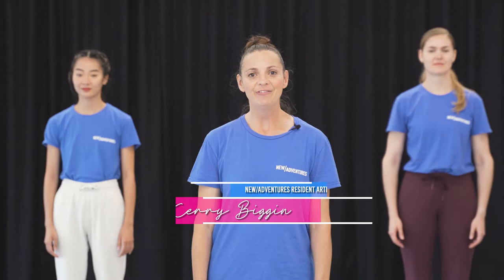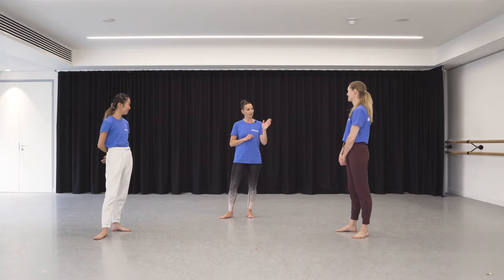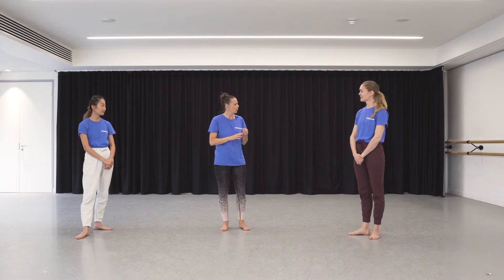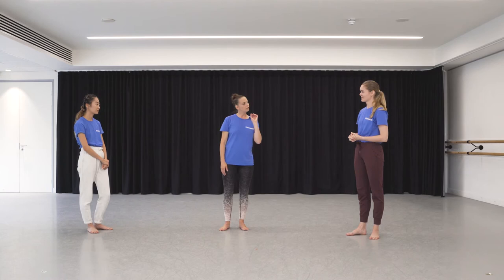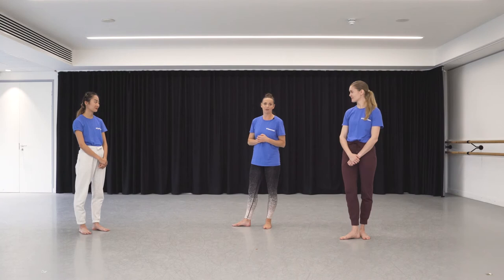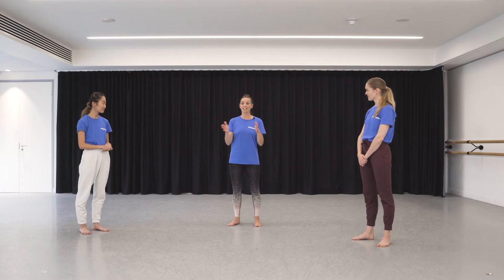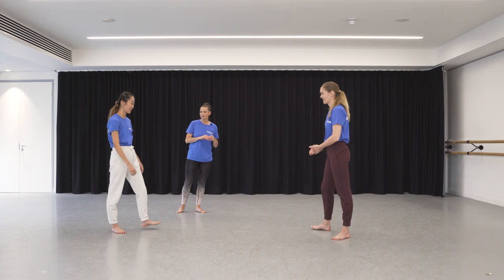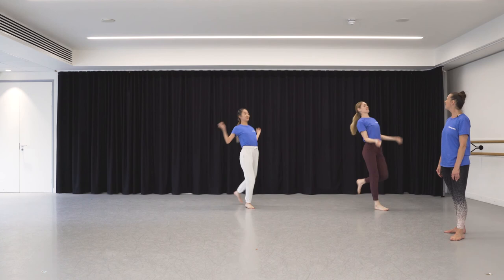Nutcracker! | 'Toys/Games' (Top and Tail) | Learn the Choreography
Discover how we create movement material and delve into the repertoire of Matthew Bourne's Nutcracker!

This creative task is inspired by a scene in Act 1 where the governors bring a basket of toys for the orphans. It explores various physical and emotional ideas relating to Victorian games and toys. For example, the joy the orphans feel when playing with a toy they’ve never seen before. This task helps to develop skills such as coordination and collaboration and is a fantastic way to create unique movement phrases.